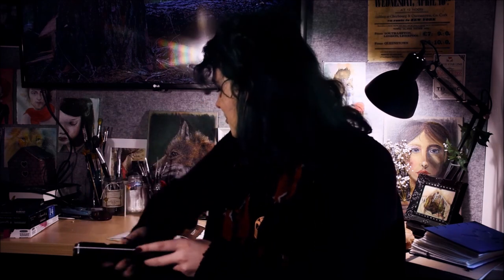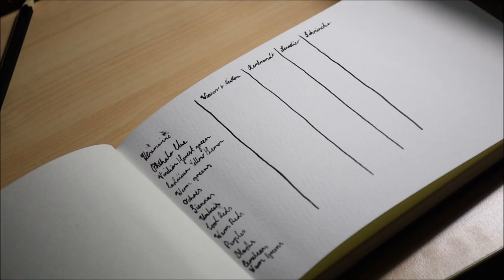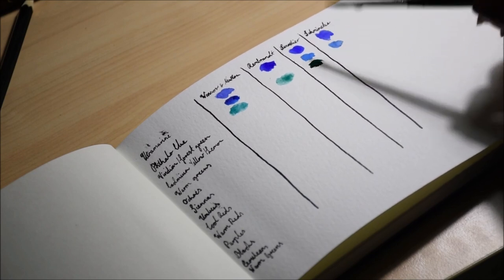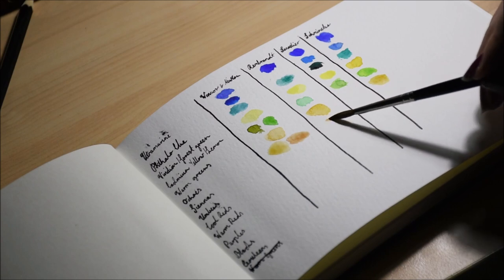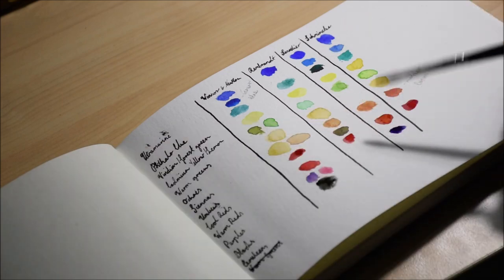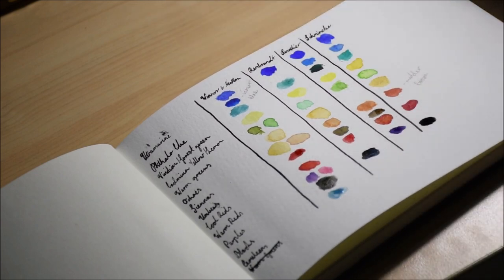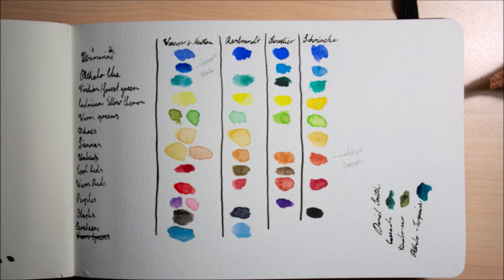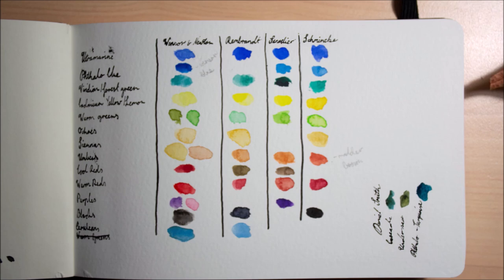Watercolour Review/Comparison - Winsor & Newton - Schmincke - Rembrandt - Sennelier - Daniel Smith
I've wanted to test out all of the watercolour brands I've been curious about for a while so, with some encouragement from friends, I decided to turn my impulsive watercolour purchasing into a review.
Hopefully, this audio is better than my Dapper Raccoon video.

Paper used: moleskine watercolour sketch book